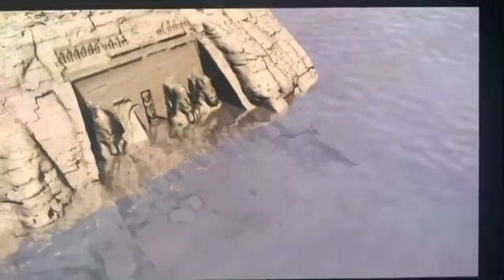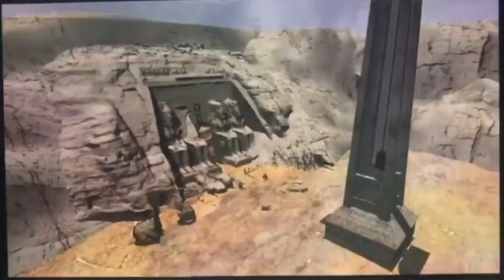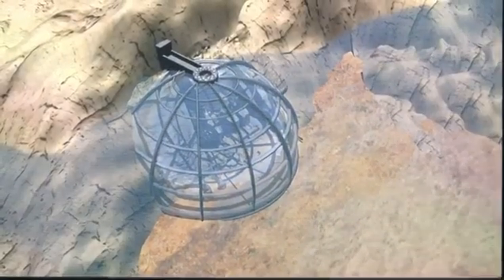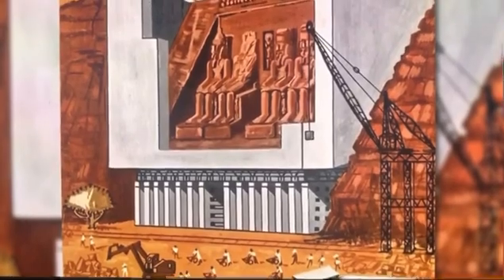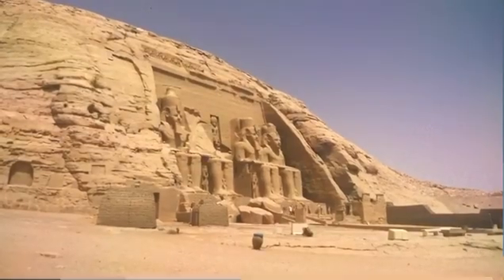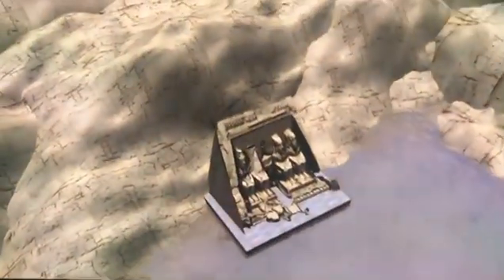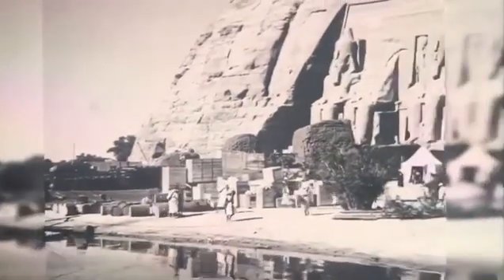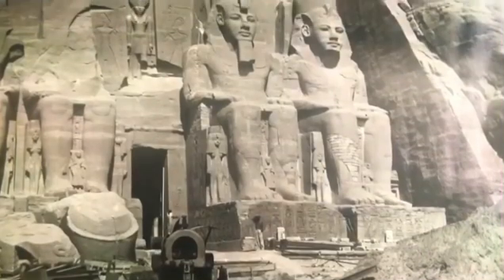Early Options for the Preservation of Abu Simbel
Before the relocation of Abu Simbel in 1962 my UNESCO, there existed many engineering options for the relocation or preservation of the famous monument of Ramses II.